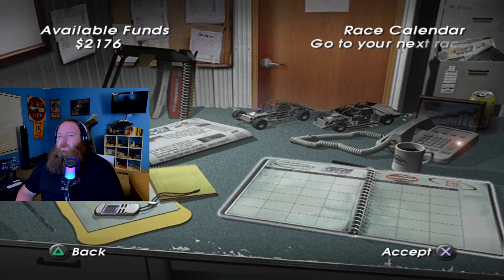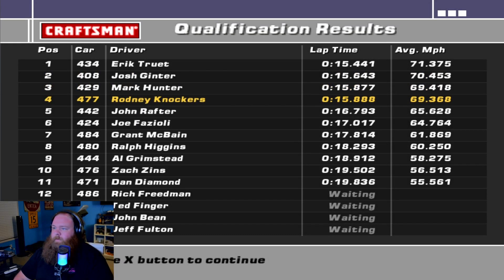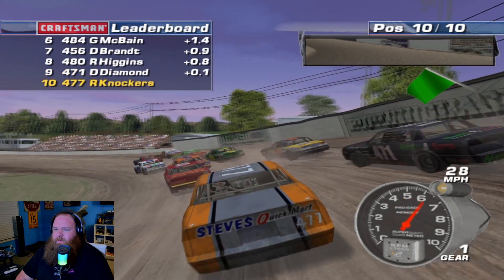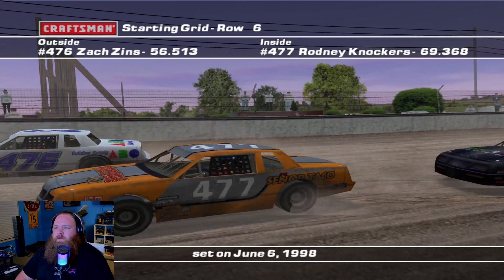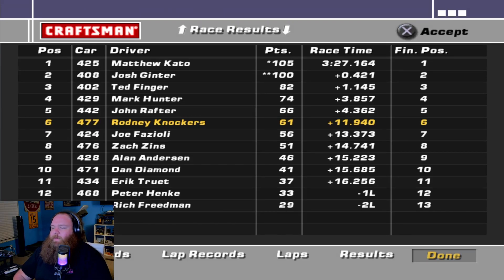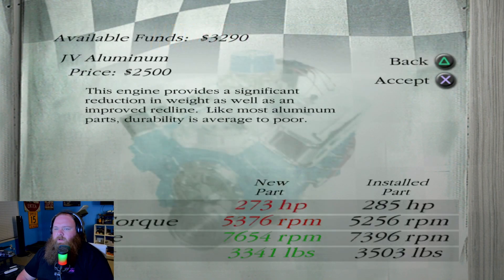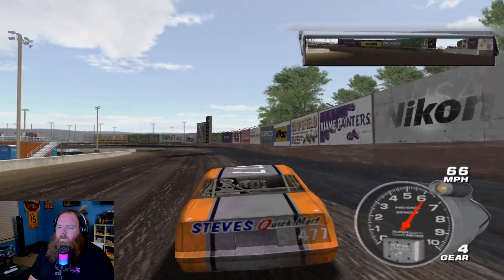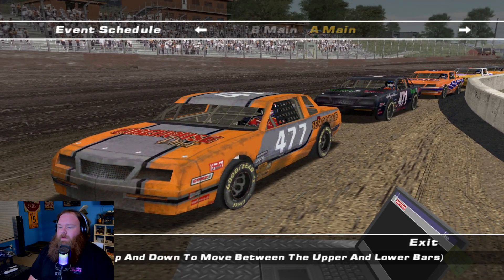Nascar Dirt to Daytona Driving Through the Field Episode 7 Career Mode play through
Driving through the field after crashing in our heat race and blowing the motor! Join me as we follow along with my fictional driver Rodney Knockers AKA Rod Knock as he tries to make a name for himself and move up the Nascar ladder!

In this game you start out in the Nascar Weekly Racing Series presented by Dodge then move up to the Featherlite Modified Series. If you can get through that series you move up to the Nascar Craftsman Truck Series and if you're good enough and get lucky you could get a Nascar Cup Series ride! Now this game was made in 2002 and Craftsman is back this year as the title sponsor 21 years later.

I try to go live on Youtube a few times a week so make sure you subscribe and hit the bell so you can come hang out watch some racing and chat with me!

My Rig:
Trakracer TR160 Rig with GT Seat

Ascher Racing F28 wheel
Ascher Racing B16 button plate on a D shaped rim
7+R Shifter

My PC:
Fractal Design Meshify C White
Asus TUF X570-plus Motherboard
EVGA 3080TI FTW3
AMD Ryzen 7 5800X3D
48GB Ram

Soundeffects from Pixabay.com